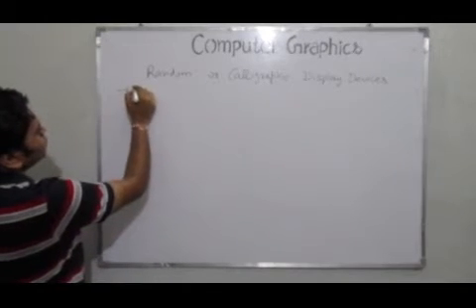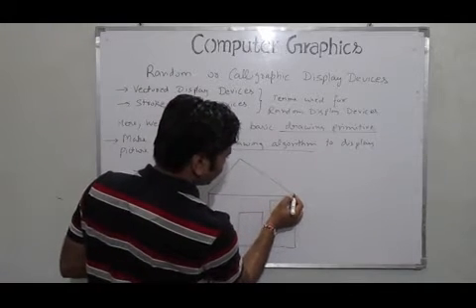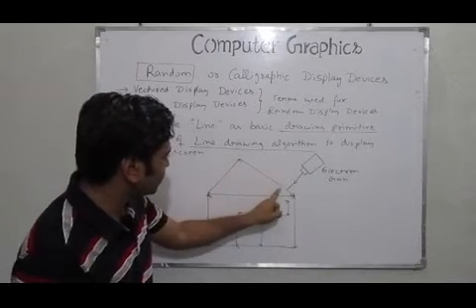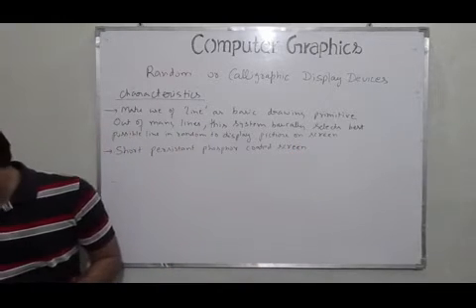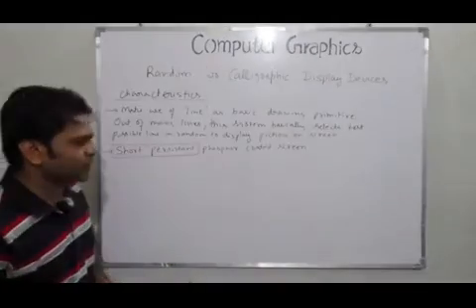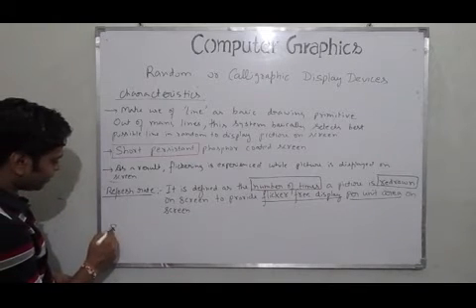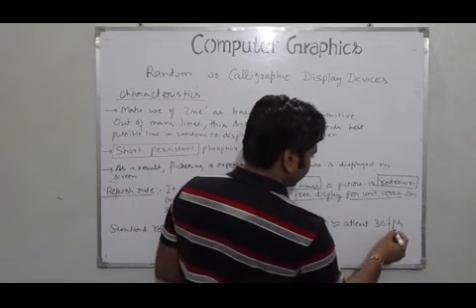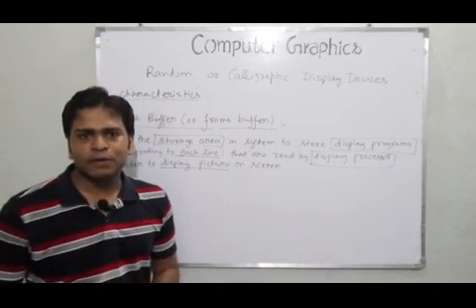Lecture-6 - Random Display Devices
Lecture on Random Display Devices in Computer Graphics